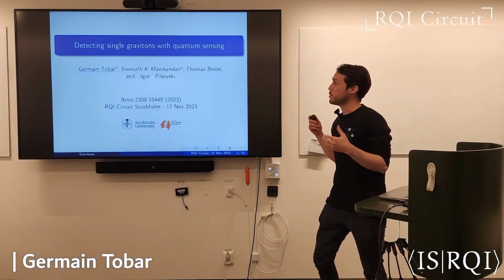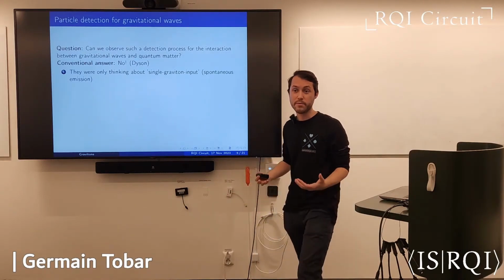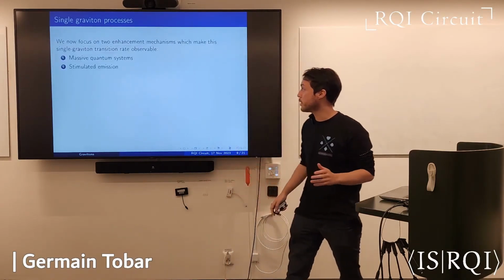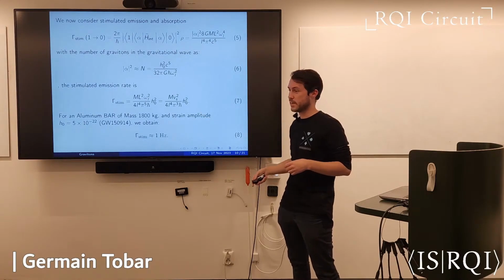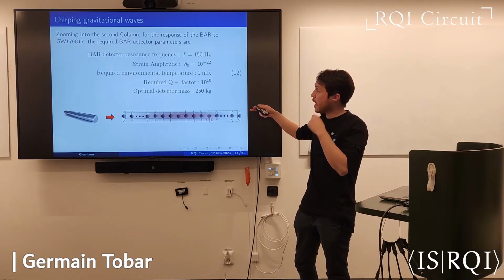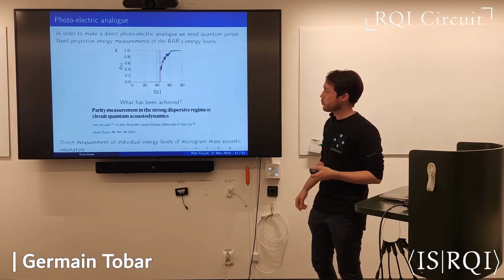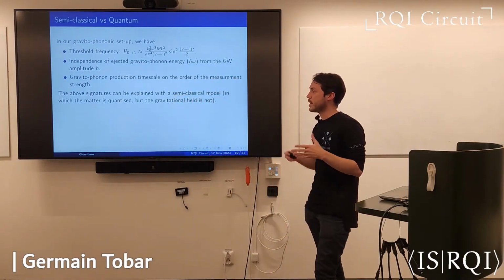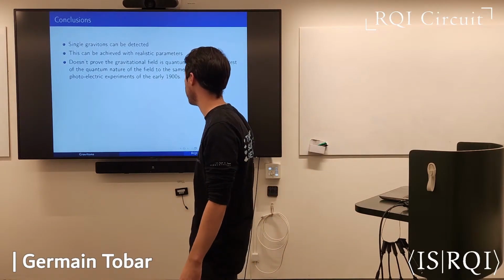Germain Tobar: Detecting single gravitons with quantum sensing - RQI Circuit Stockholm 2023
Title: Detecting single gravitons with quantum sensing

Abstract: The quantisation of gravity is widely believed to result in gravitons -- particles of discrete energy that form gravitational waves. But their detection has so far been considered impossible. Here we show that signatures of single gravitons can be observed in laboratory experiments. We show that stimulated and spontaneous single-graviton processes can become relevant for massive quantum acoustic resonators and that stimulated absorption can be resolved through continuous sensing of quantum jumps. We analyse the feasibility of observing the exchange of single energy quanta between matter and gravitational waves. Our results show that single graviton signatures are within reach of experiments. In analogy to the discovery of the photo-electric effect for photons, such signatures can provide the first experimental evidence of the quantisation of gravity.

Talk delivered at Nordita, in Stockholm on the 17th of November 2023.